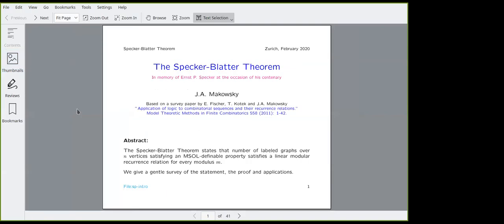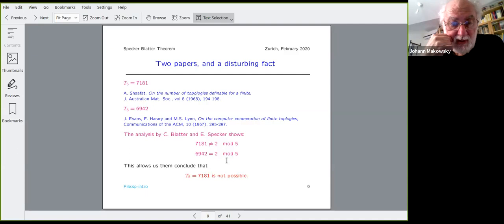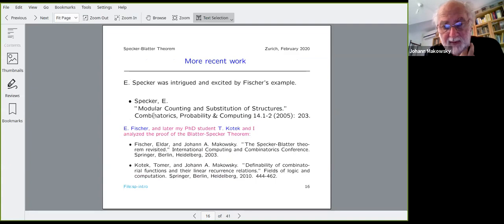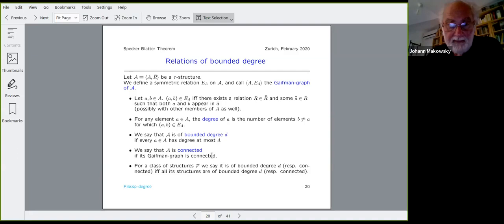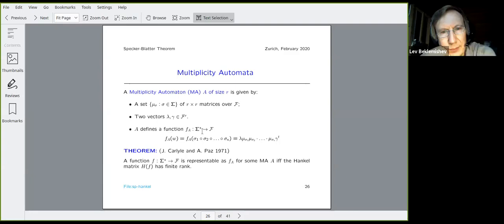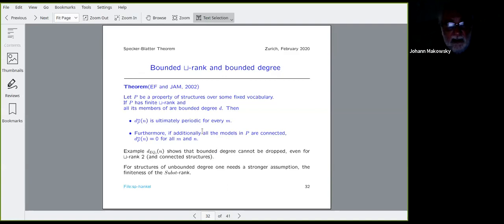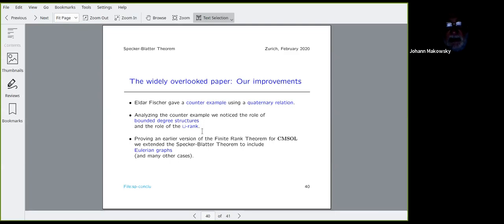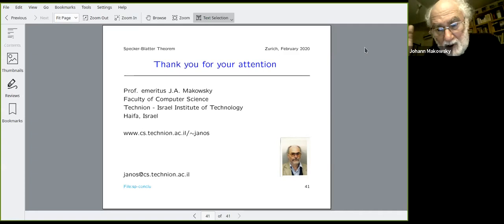Johann Makowsky. Specker's work on counting labeled finite graphs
Семинар отдела математической логики «Теория доказательств»